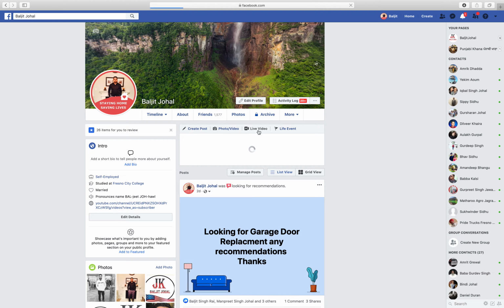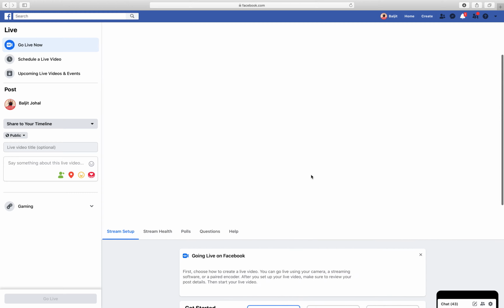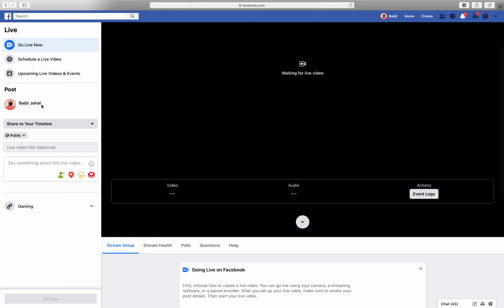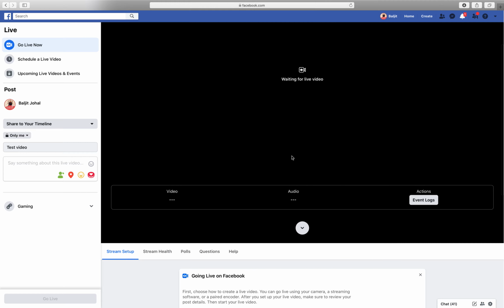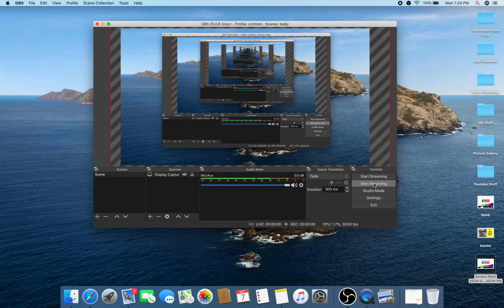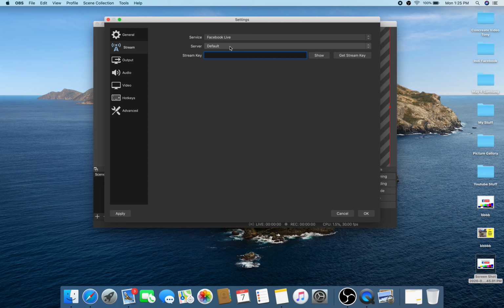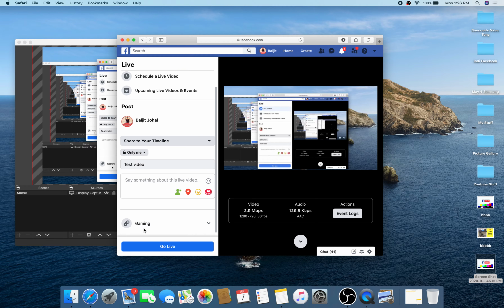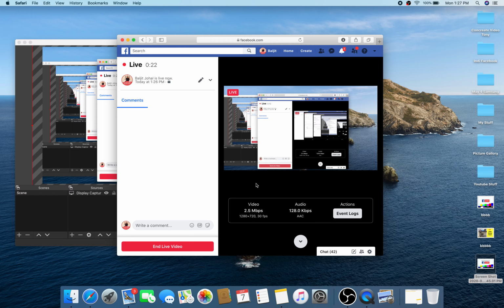How To Live Stream On Facebook Using OBS Studio Stream PC, Mac Screen